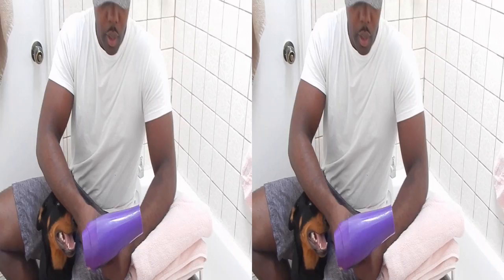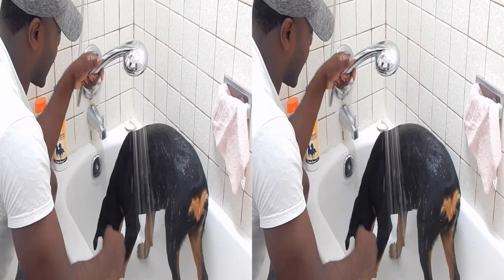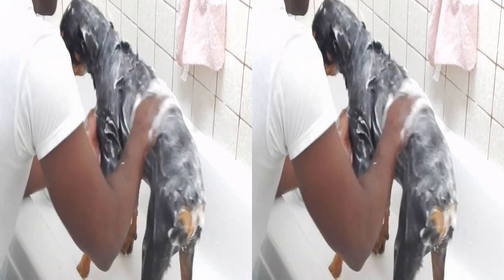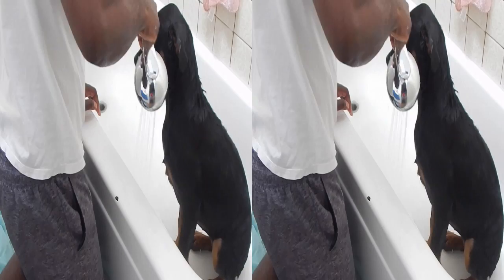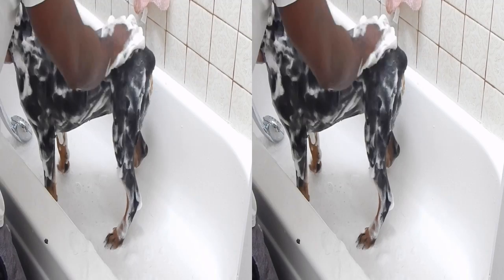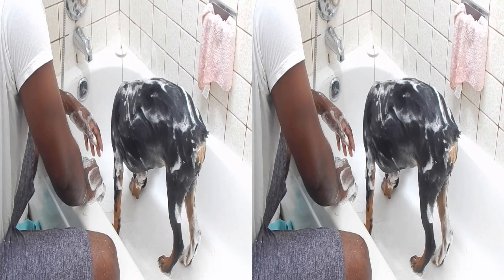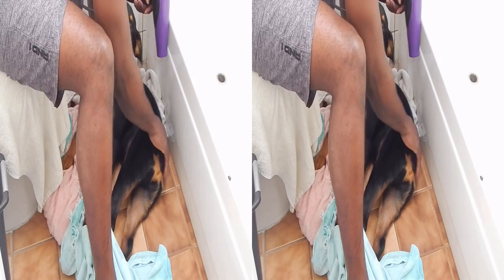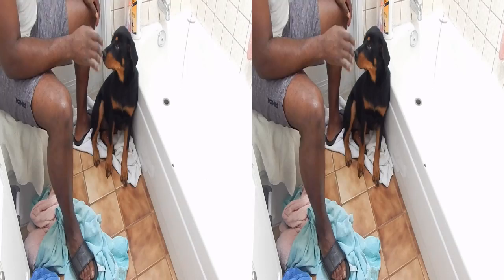Bath time with my ROXY THE ROTTWEILER!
FOLLOW ROXY ON INSTAGRAM @ ROXY_JAMES_220
SHAMPOO AT WALMART.COM
GET YOUR MOT_E GEAR CHECK OUT THEMOT_E ON INSTAGRAM